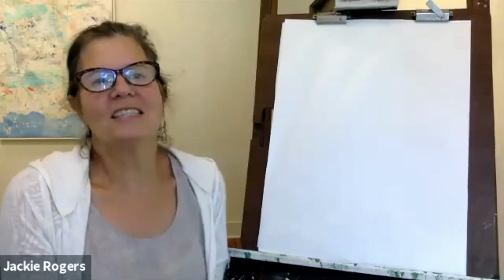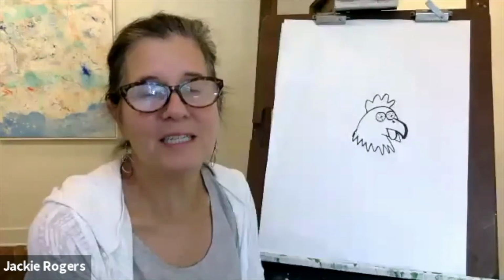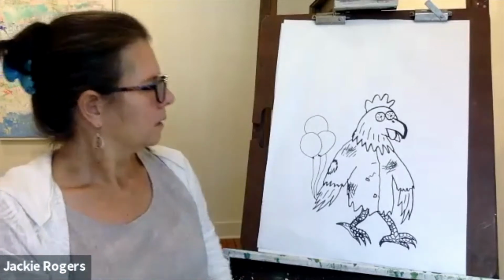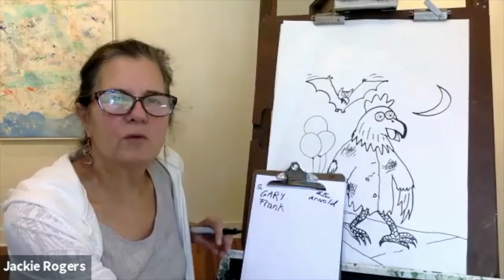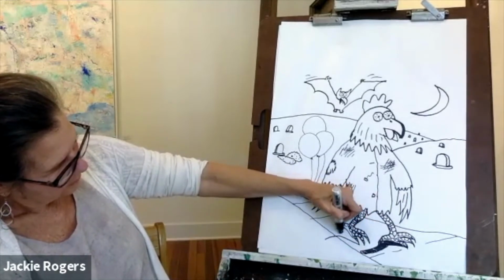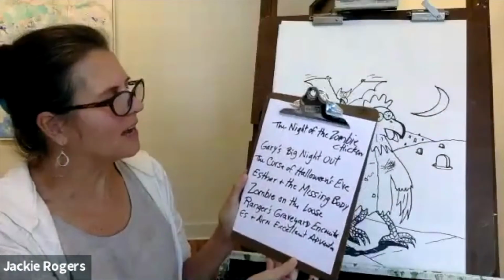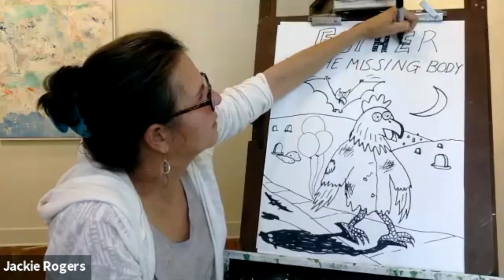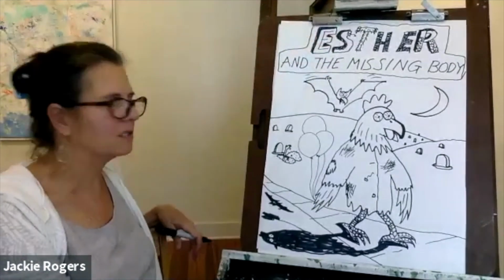Jacqueline Rogers Shows How to Make a Halloween Book Cover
First aired 9/12/20. Follow along as Jacqueline, author of Goblin Moon, draws a Halloween character, a brief story line, and a title in block letters. This project fosters creative writing – participants are encouraged to bring their own details and ideas into their drawings. By creating a character, devising a plot line, and brainstorming a title, a story of their own can emerge. Ages 8 and up.